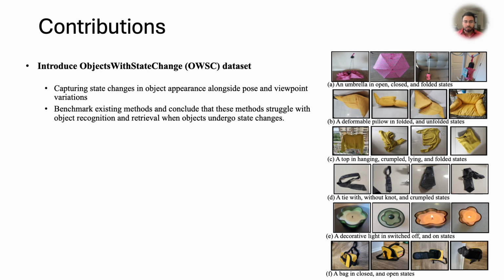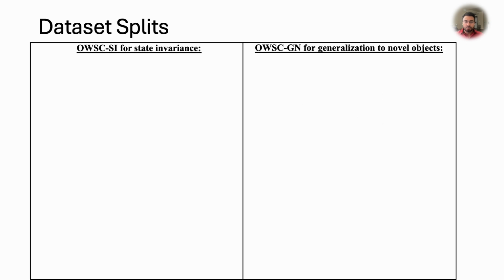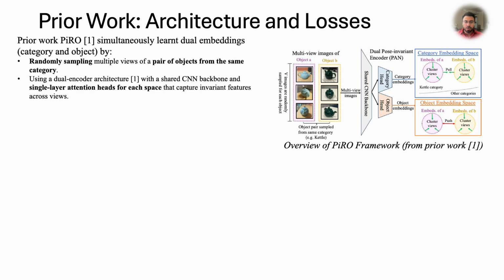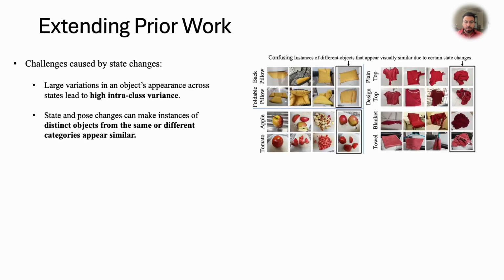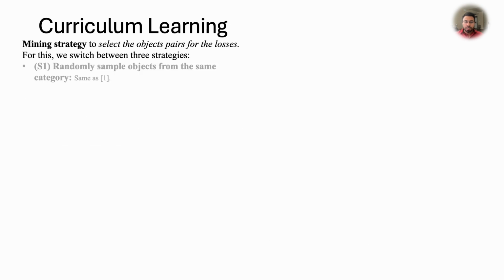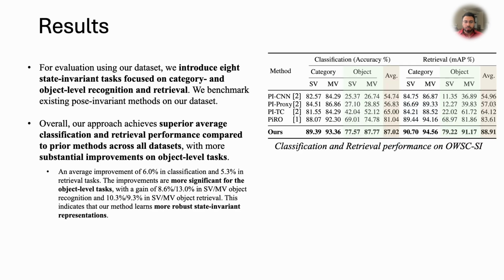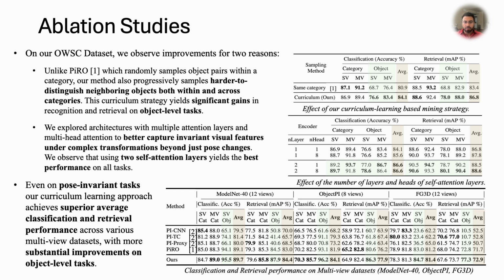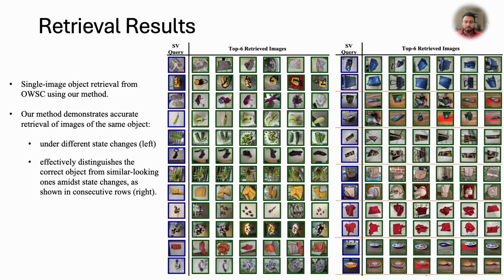[WACV 2026] A Dataset and Framework for Learning State-invariant Object Representations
We introduce state invariance as an additional objective for learning object representations, enabling models to learn representations that remain robust to structural changes in objects alongside variations in pose and viewpoint. To support this objective, we present the ObjectsWithStateChange (OWSC) dataset, which captures diverse state and pose variations from arbitrary viewpoints to advance fine-grained recognition and retrieval of 3D objects. Because objects across state variations can share similar visual characteristics and therefore lie close in the embedding space, we propose a curriculum learning-based mining strategy that progressively focuses on harder samples from visually similar object pairs during training, and demonstrate that the approach improves performance on our OWSC dataset and other challenging multi-view datasets.